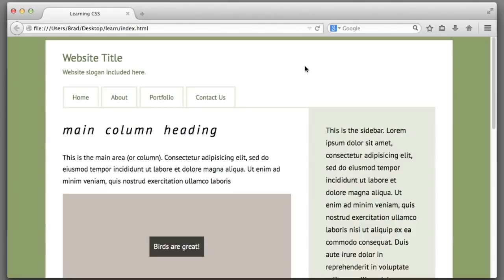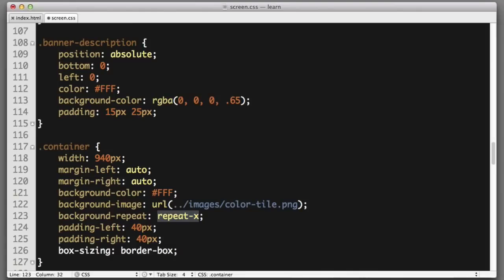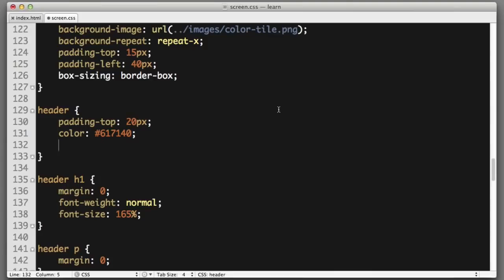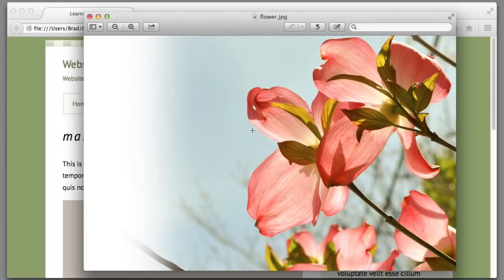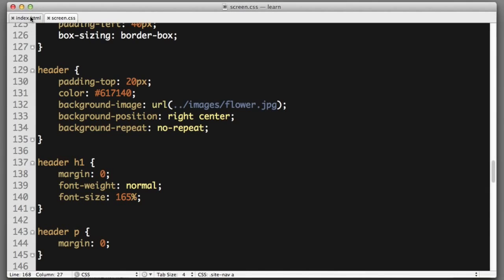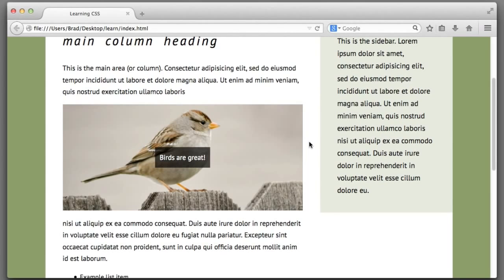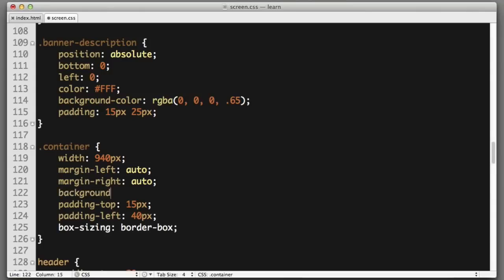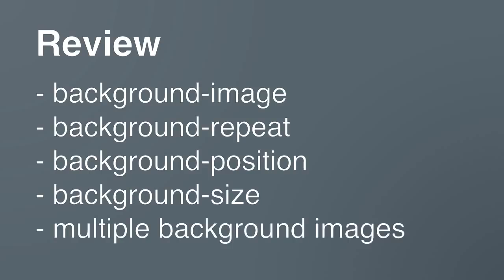CSS Background Image Tutorial: Lecture 37, Web Design for Beginners Course 2019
Learn how to add background images with CSS (repeat or tile, position, size, and multiple images assigned to a single element).

If you want a full screen background try applying these background image techniques to the "html" or "body" element.

If you want a "fixed" or "sticky" background image try adding the following declaration to the relevant CSS rule: "background-attachment: fixed;"